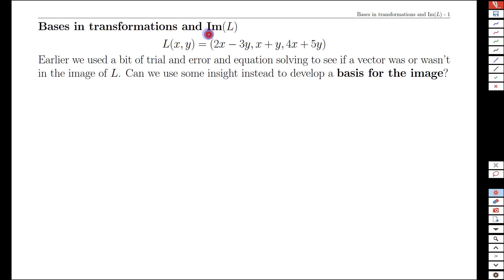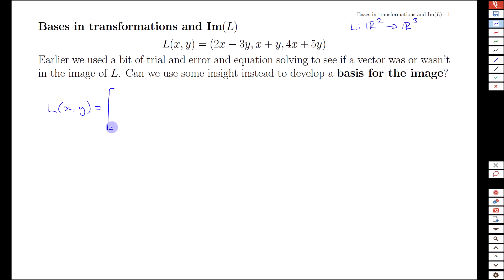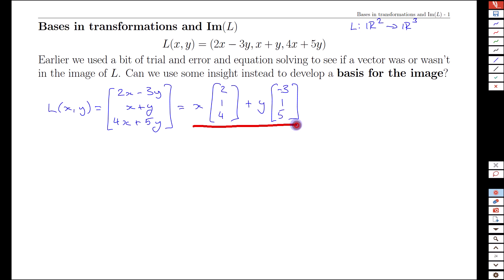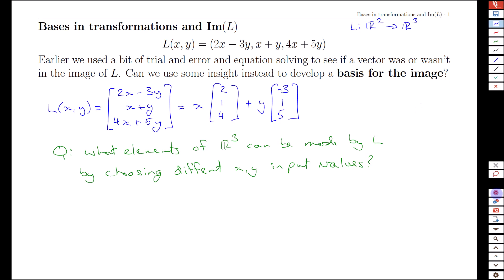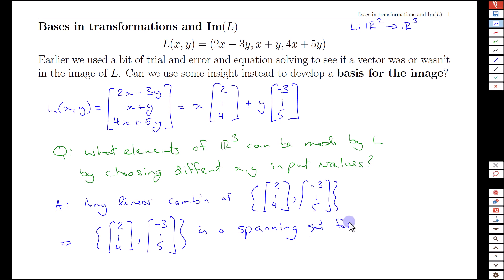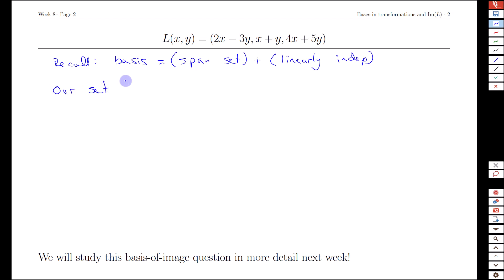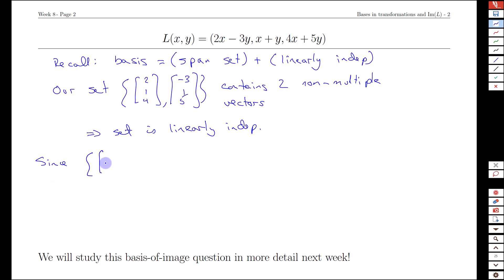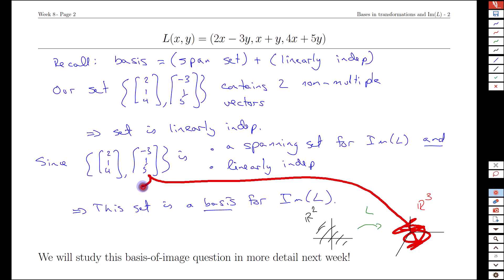Week 8-6 Bases in transformations and Im(L)